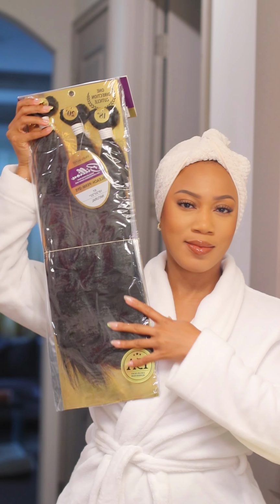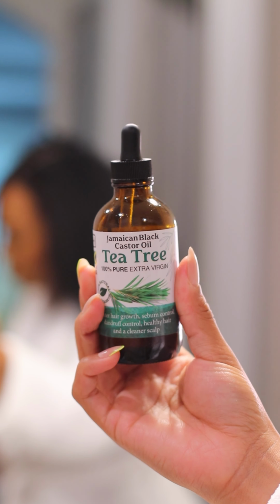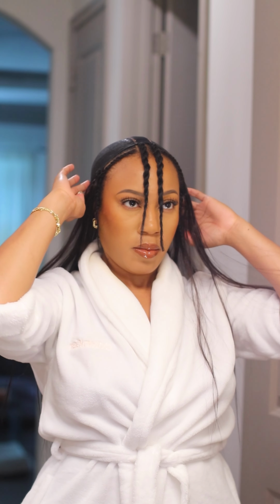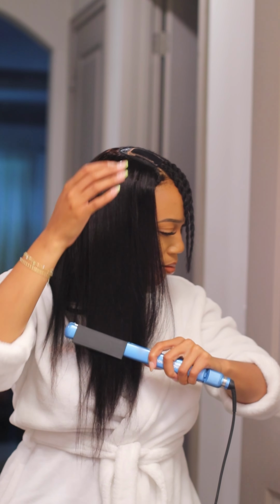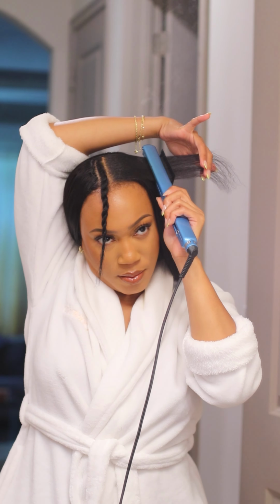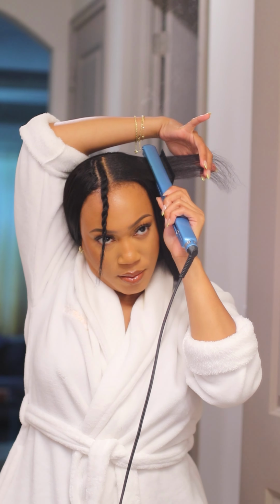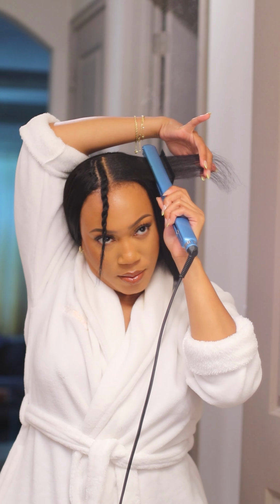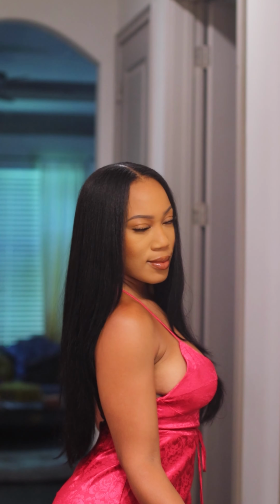QUICK WEAVE for beginners + Blend your Leaveout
Hot Comb
Curling Iron
Pump it Up
Mizani Heat Protectant
**Other items are linked in the video shop

FAV PRODUCTS FOR WIGS, WEAVES, MAKEUP, LIFESTYLE
♥Amazon Store

▬▬▬▬  S H O P  M Y  S T O R E S   ▬▬▬▬

Height: 5'2
Main Camera
Vlog Camera
Mini Vlog Camera
Skin type: Oily/Combo sensitive acne-prone